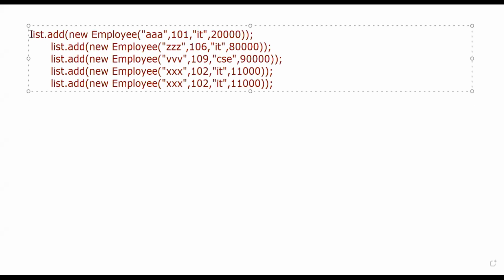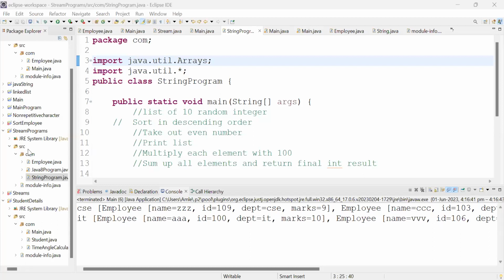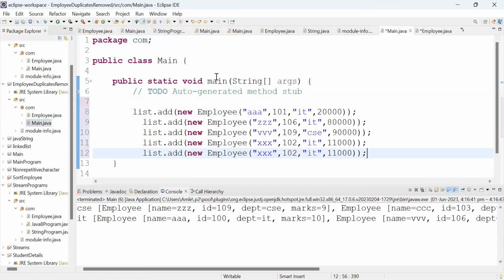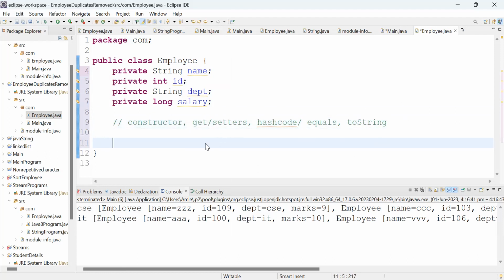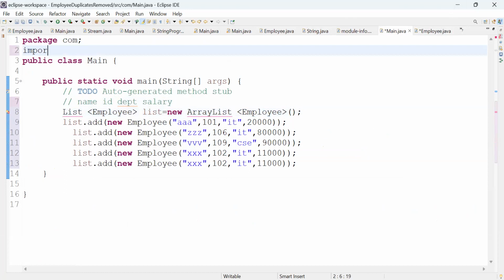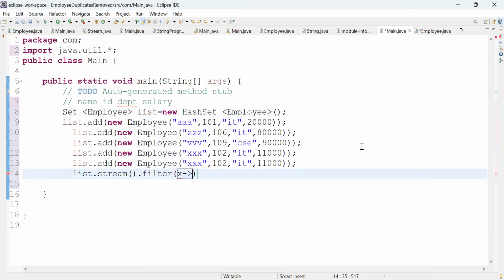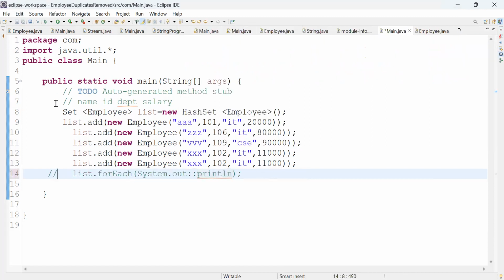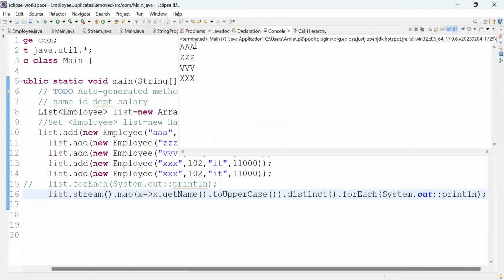Get distinct Employee names from employee list using hashset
list.add(new Employee("aaa",101,"it",20000));
list.add(new Employee("zzz",106,"it",80000));
list.add(new Employee("vvv",109,"cse",90000));
list.add(new Employee("xxx",102,"it",11000));
list.add(new Employee("xxx",102,"it",11000));

Output should be Distinct employee names in UpperCase:
AAA
ZZZ
VVV
XXX